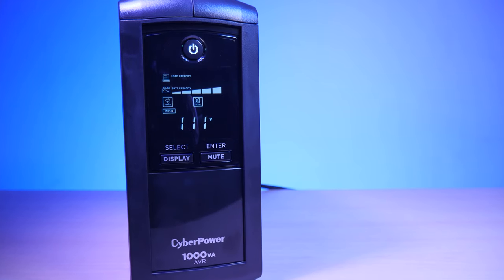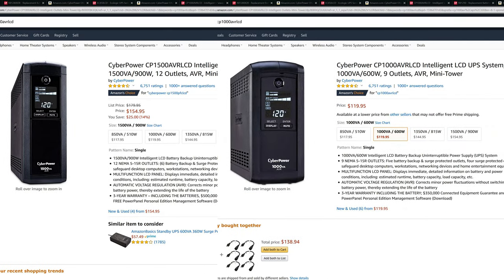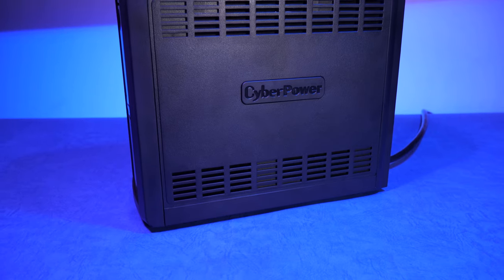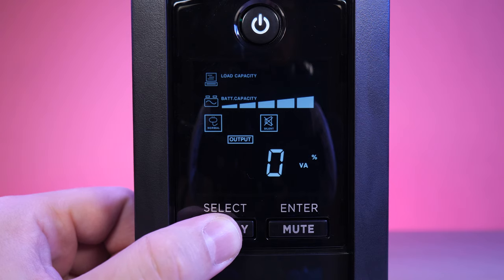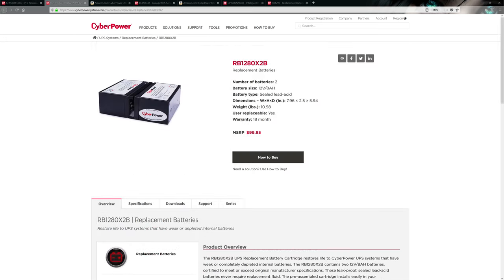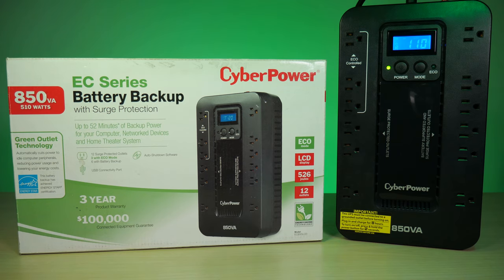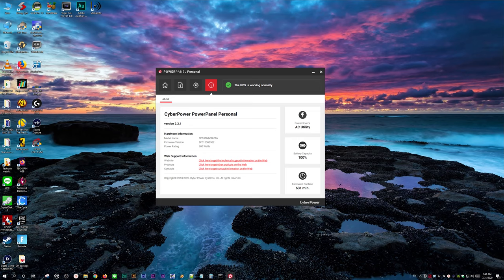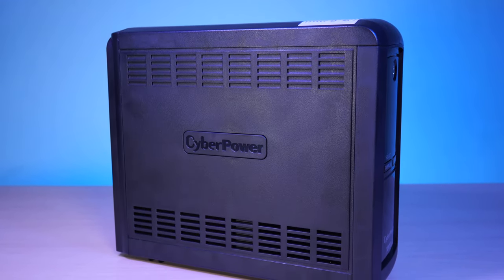UPS BUYING GUIDE- 3 great Cyberpower UPS units Techspin stamina tested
NOTE: A PFC Sinewave model is REQUIRED if you have a smart PSU with Active PFC.  Normal models likely will not work.  Thx "RB Inc"!
AmazonUS AmazonUK
AmazonCA AmazonIN

0:00 Why get a UPS?
1:32 Quick Tips
2:46 TLDR; How to Pick a UPS
4:05 What is a UPS?
5:35 How does a UPS work?
7:11 CyberPower EC850LCD
9:26 CyberPower CP1000AVRLCDa
11:22 CyberPower CP1500PFCLCDa
14:00 UPS Network Tests
15:38 UPS PC Stamina tests
17:41 Alternate selections
19:28 CyberPower Software
20:09 Product Summary

Artist: MSTFA